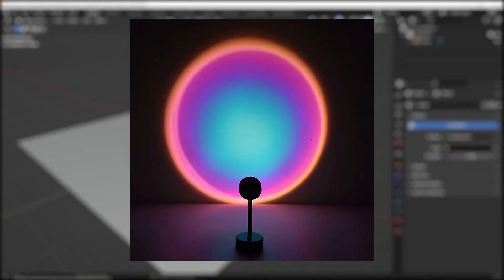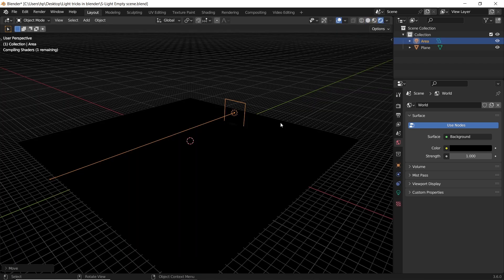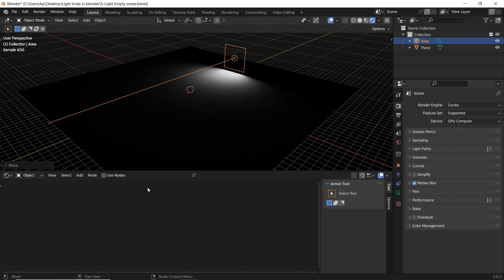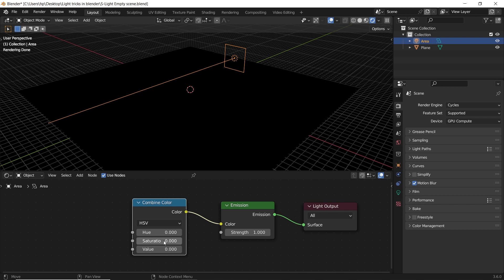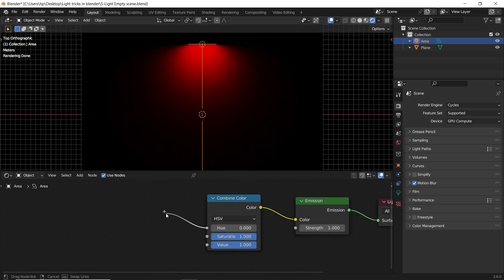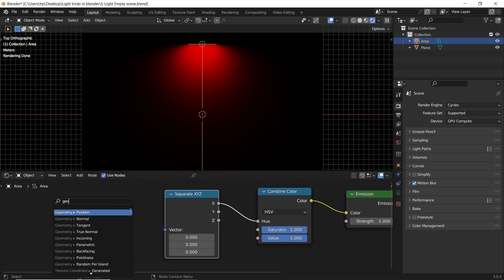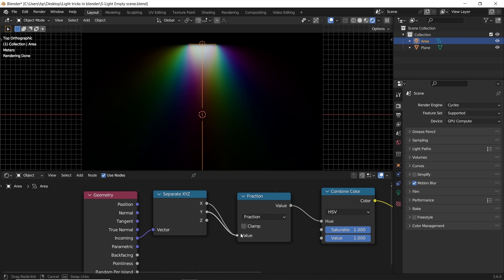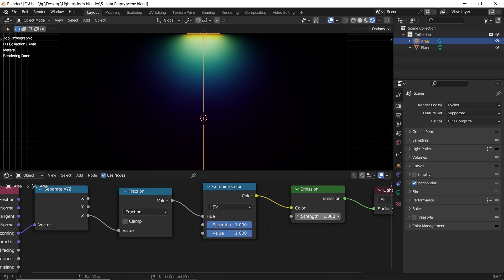Blender Amazing Light Trick in 1 Minute!